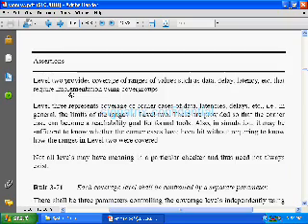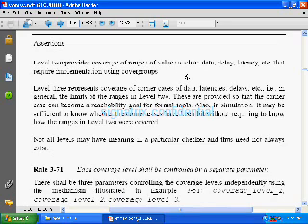VMM_ass 9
checker coverage points .rules for checker coverage .assertion based verification IP